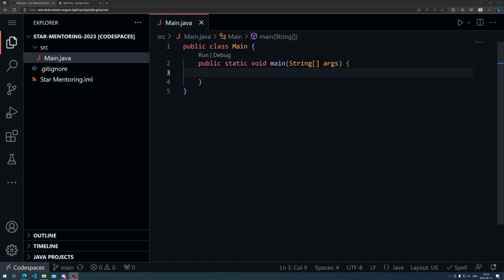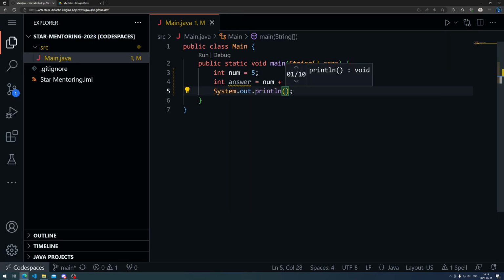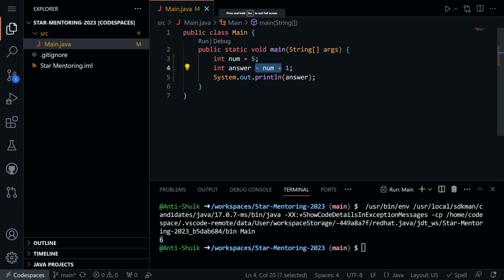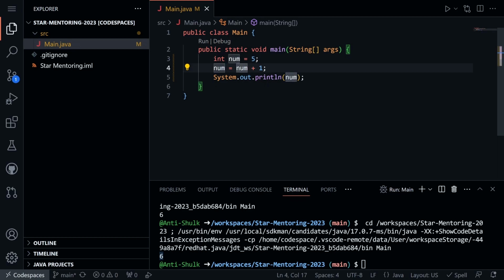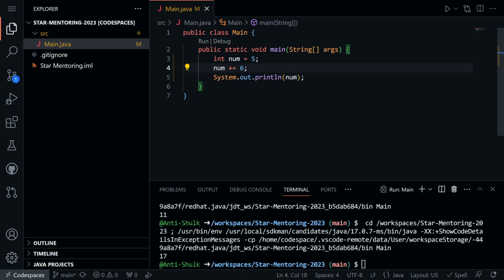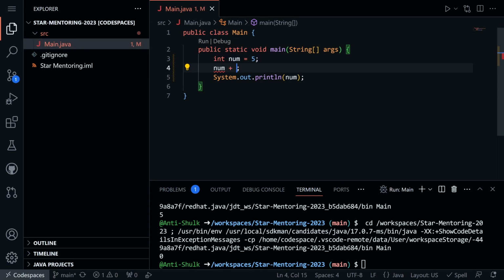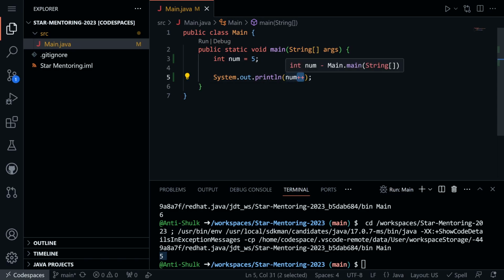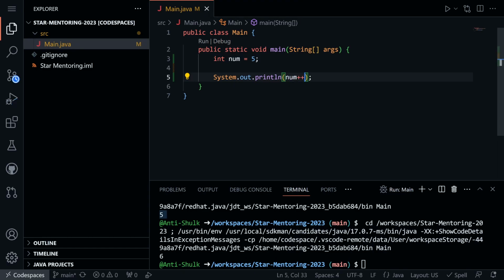Java Basics: Compound arithmetic operators